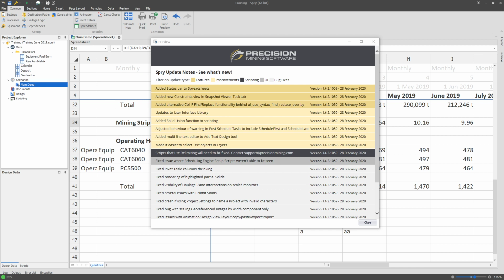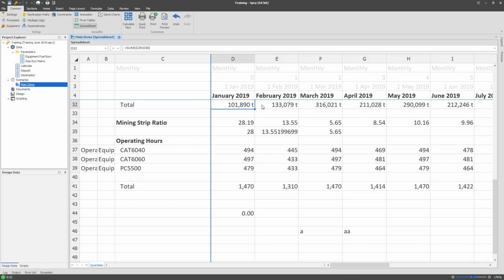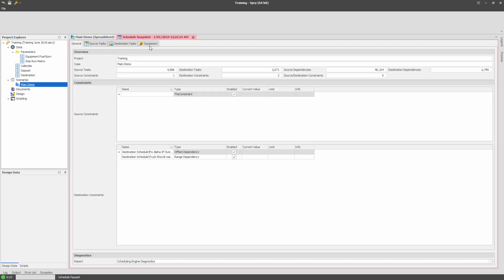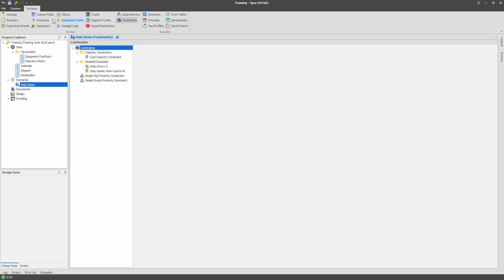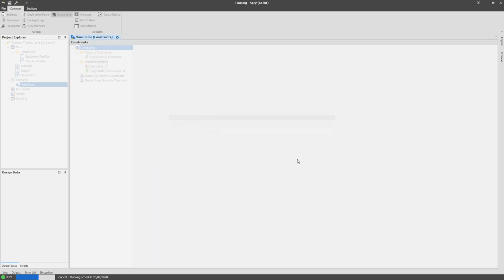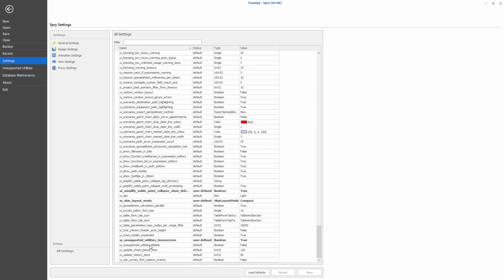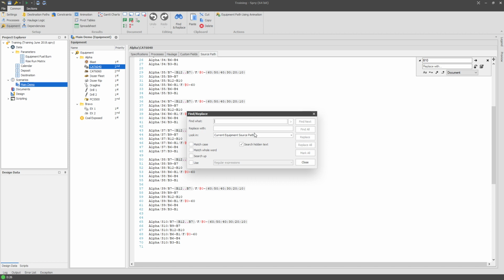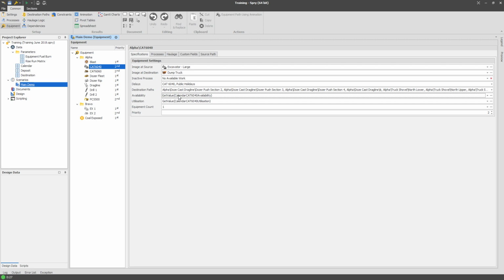Spry 1.6.2.1059 Update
Spreadsheet Status bars, a new Constraints view in Snapshot and a lot of fixes